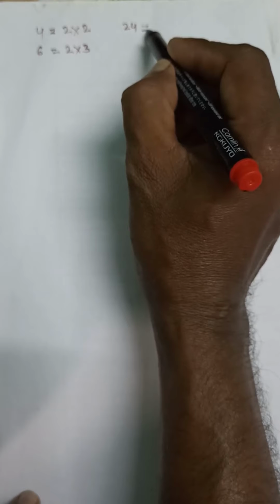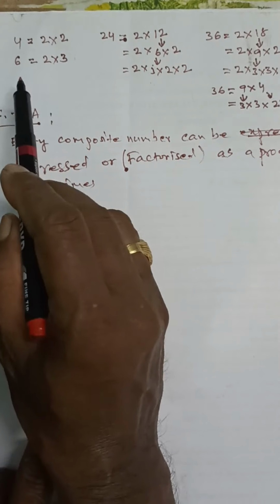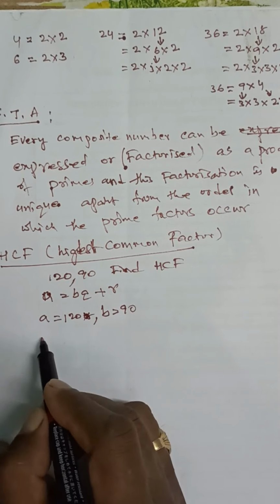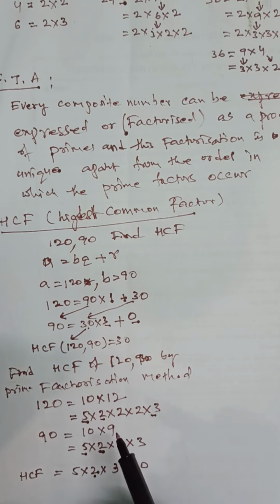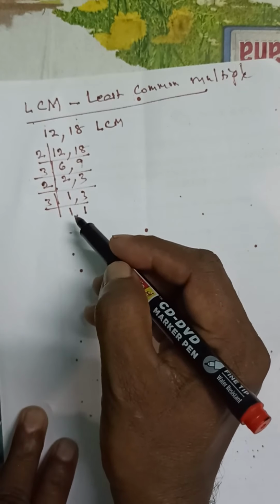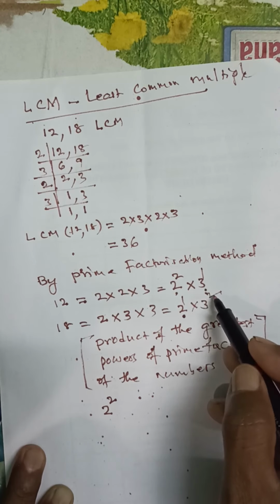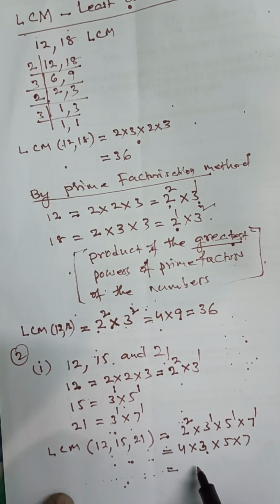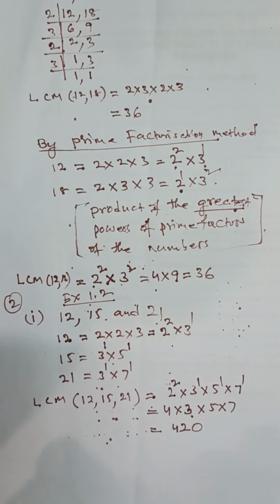Maths Class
SSC Maths Class 1st Chapter Real Numbers